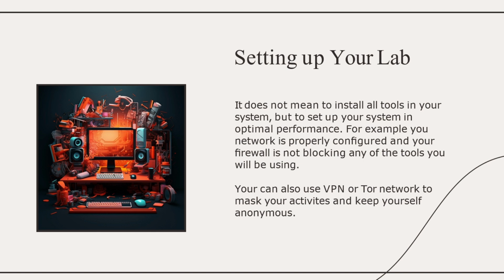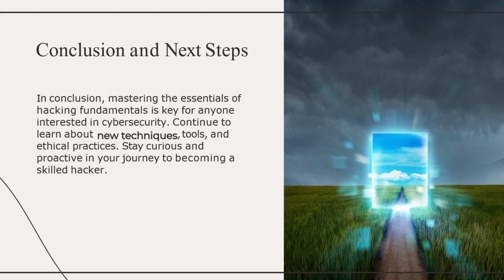Crack the Code: The Essential Tools for Ethical Hacking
Are you ready to embark on your journey into the exciting world of ethical hacking? In this video, we’ll explore the essential tools and skills every aspiring ethical hacker needs to get started. From powerful software to foundational knowledge, learn what it takes to crack the code and secure systems like a pro. Whether you're a beginner or sharpening your skills, this guide will set you on the right path.

Discover key tools like Kali Linux, Wireshark, Metasploit, and more, along with tips on setting up your hacking lab. Remember, ethical hacking is about protecting, not exploiting. So let’s dive in and unlock the secrets to becoming a cybersecurity hero!